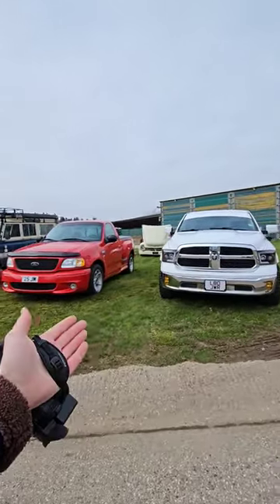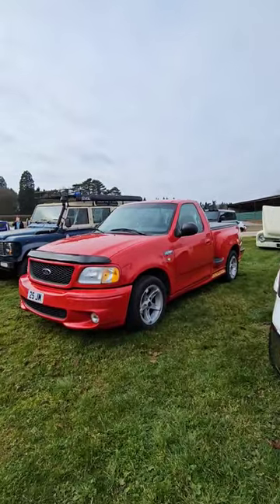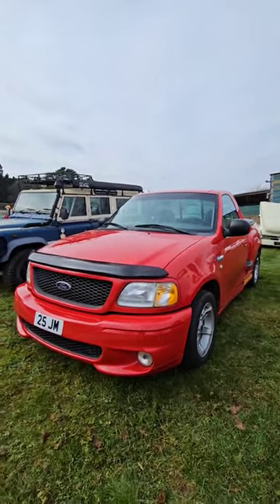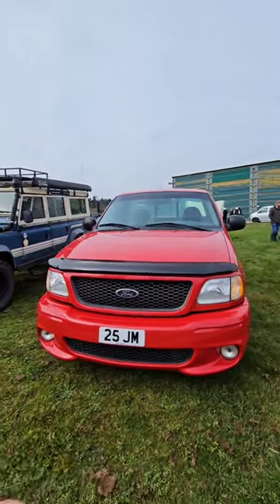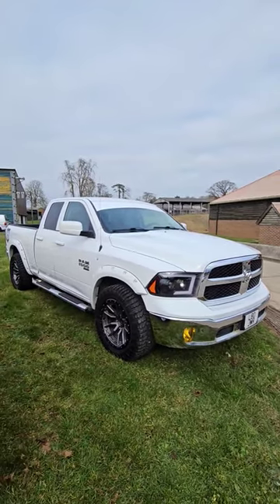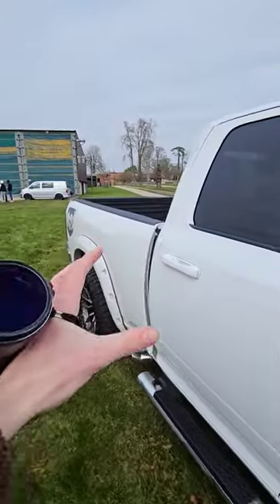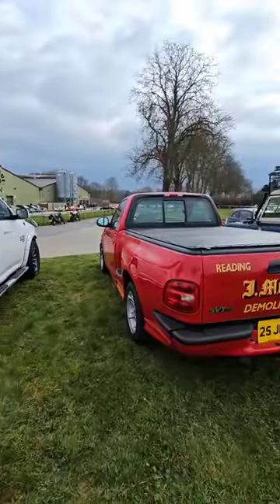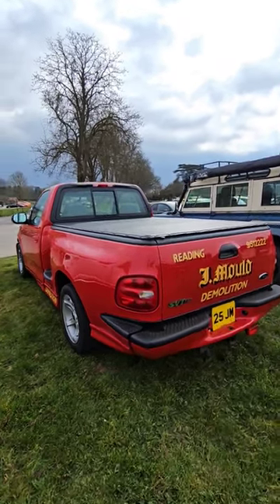Which legendary American pickup would you take home? It's gotta be the SVT Lightning for me 💪